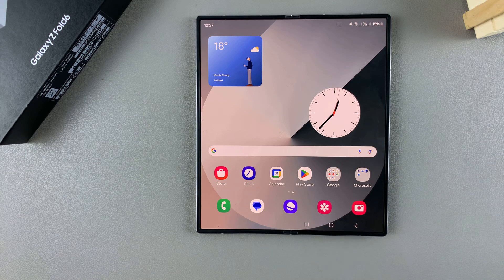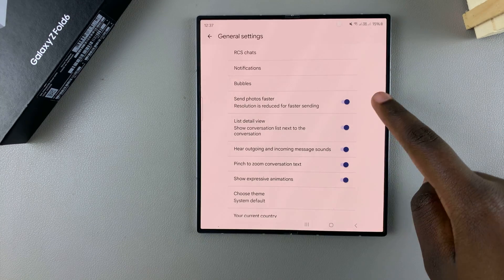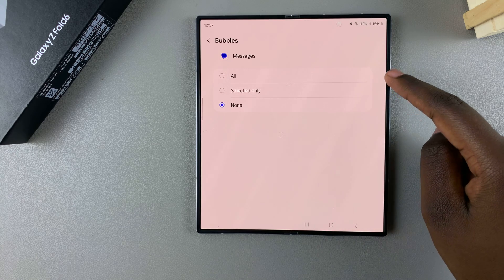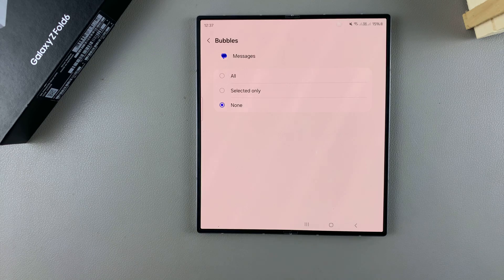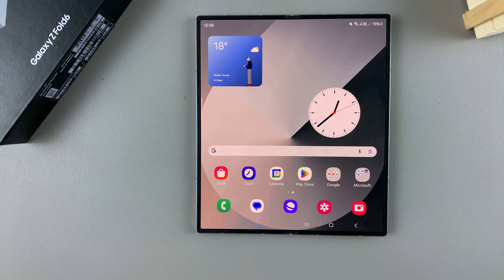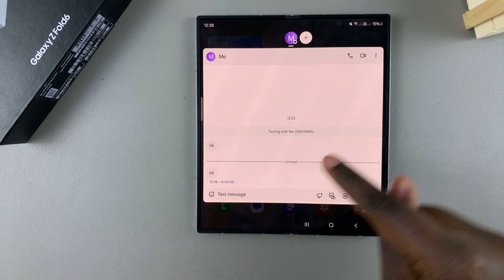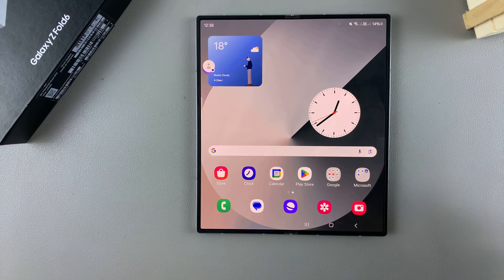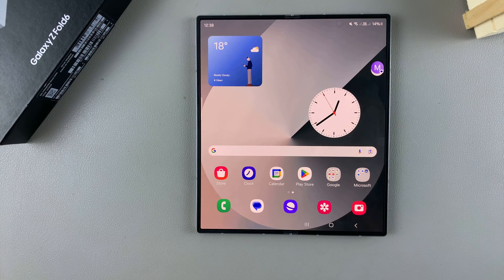How To Enable Text Message Notification Bubbles On Samsung Galaxy Z Fold 6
Learn How To Enable Text Message Notification Bubbles On Samsung Galaxy Z Fold 6.

In this video, we'll guide you through the simple steps to enable text message notification bubbles on your Samsung Galaxy Z Fold 6. Notification bubbles are a fantastic feature that allows you to quickly view and respond to messages without having to navigate away from your current app or screen.

Whether you’re new to the Galaxy Z Fold 6 or just looking to make the most of your device, this video is your go-to resource for optimizing your messaging experience.

1. Begin by opening the Google Messages app. Then, tap on your profile icon. From here, select Message settings.

2. Next, tap on General. Select Notifications and ensure that they are turned on. Then, go back and select Bubble. Choose either, All or Selected Only.

3. Test out the feature to make sure that it is enabled. You have now successfully enabled text message notification bubbles.

Cell Phone Tripod Adapter